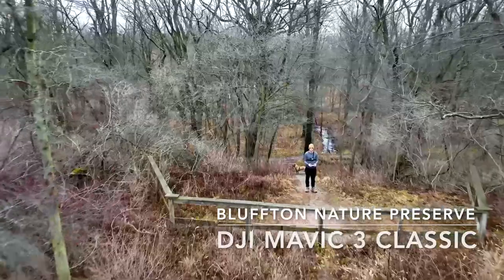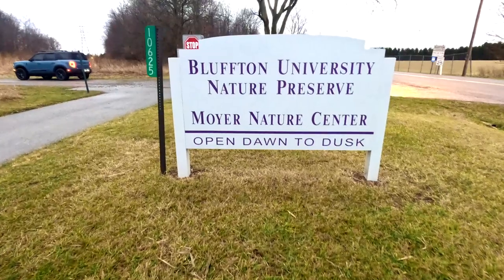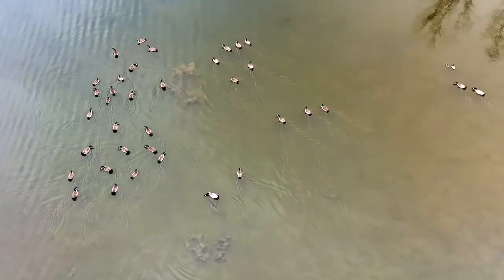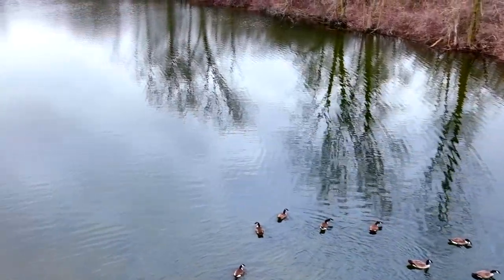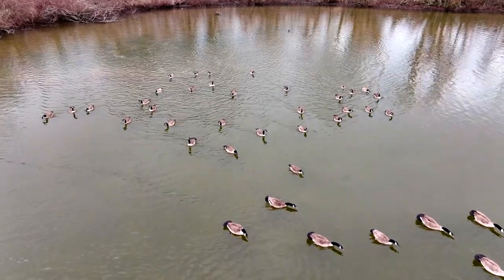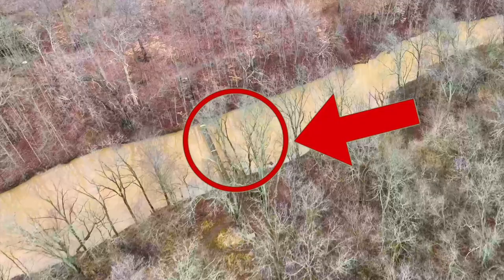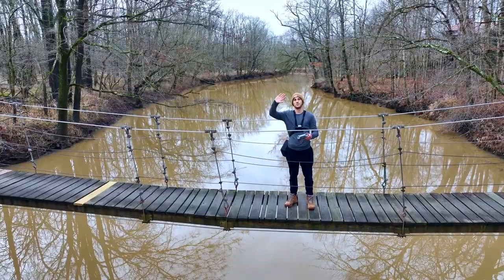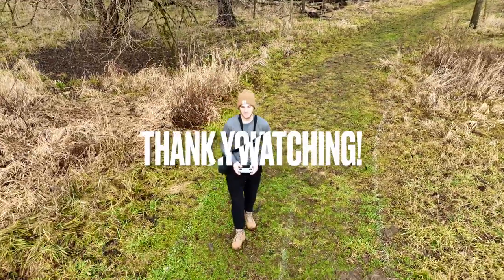DJI Mavic 3 Classic: Bluffton University Nature Preserve Drone Video ! Hidden Swinging Bridge??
Hit the link!

Some of my most stressful footage yet! The trees constantly grabbing at the drone over the water made me more nervous than I wanted. The Bluffton University has a beautiful nature preserve that is open to the public!